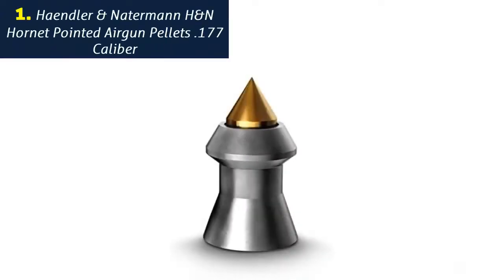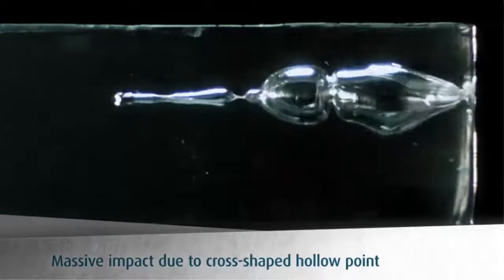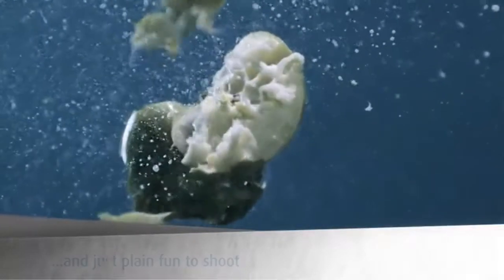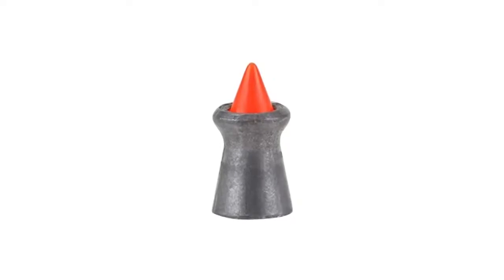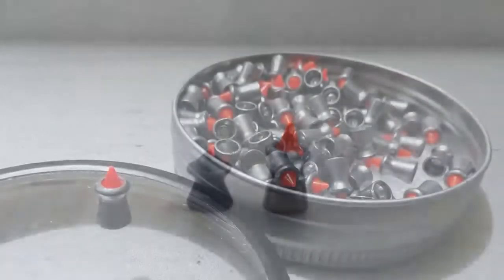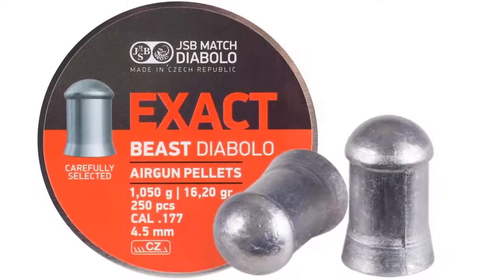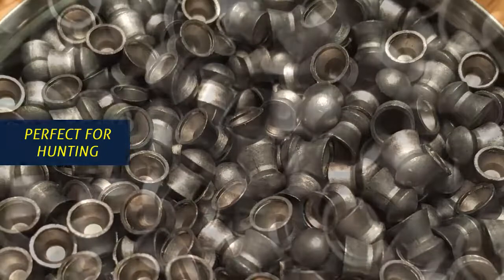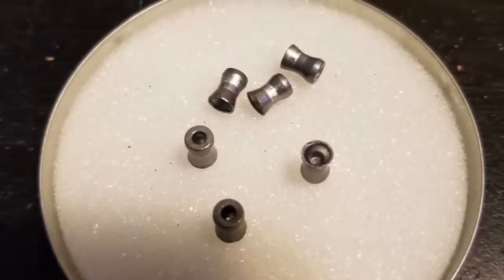Best Airgun Pellets .177 2022 - Top 7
► 1. Haendler & Natermann H&N Hornet Pointed Airgun Pellets .177 Caliber

► 2. GAMO Red Fire .177 Caliber Pellets

► 3. JSB Air Gun Pellets EXACT .177 Caliber

► 4. Crosman P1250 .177-Caliber Pointed Pellets

► 5. H&N Baracuda Hunter Extreme Hollowpoint Airgun Pellets

► 6. Haendler & Natermann Baracuda Airgun Pellets

► 7. Olympia Shot Domed Heavy Air Gun Pellets

5 Perfect is a participant in the Amazon Services LLC Associates Program, an affiliate advertising program designed to provide a means for sites to earn advertising fees by advertising and linking to Amazon.com. As an Amazon Associate, I earn from qualifying purchases.